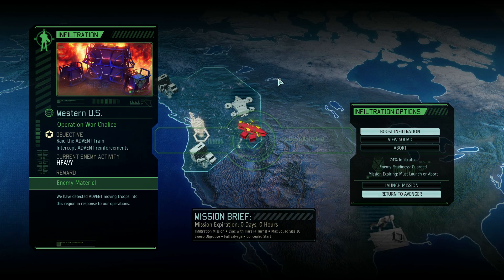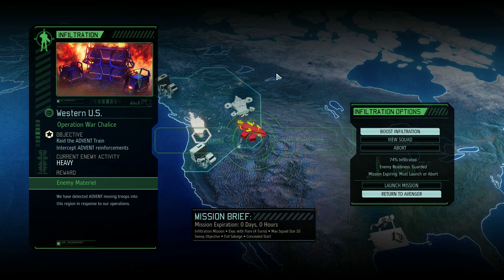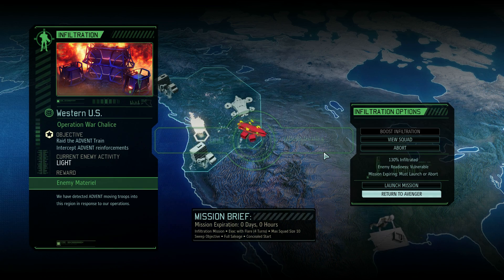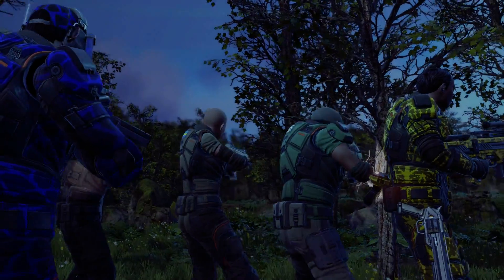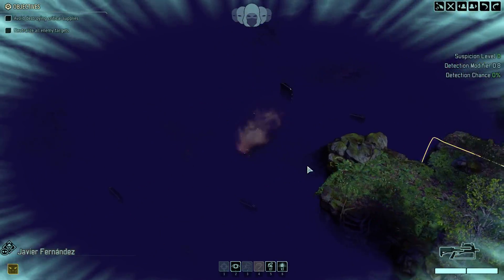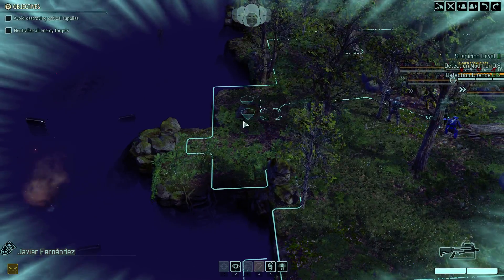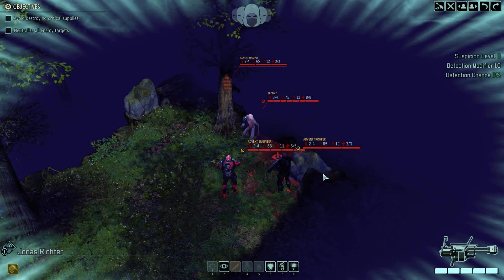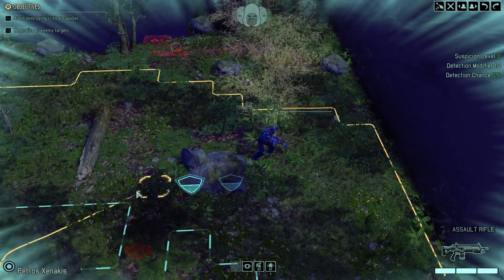Long War 2 - XCOM 2 [Season 02] (Part 009)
Long War 2 is a comprehensive Total Conversion mod for XCOM 2 by Pavonis Interactive, the developer formerly known as Long War Studios.  The mod, and an official list of features, is available from the Steam Workshop.

MOD LIST:
LONG WAR 2
TRUE CONCEALMENT FOR LW2
MAKE ALL ITEMS AVAILABLE & REMOVE UNUSED UPGRADES
EVAC ALL
PERFECT INFORMATION
INSTANT AVENGER MENUS
ADDITIONAL ICONS
CAPNBUBS ACCESSORIES PACK
STOP WASTING MY TIME
BLACKMARKET USAGE
LW2 TACTICAL SUPPRESSORS
SKYRANGER LIFT SOUND FIX
INSTANT LOOT
MOD CONFIG MENU
BLADESTORM CUSTOMIZATION V2
GOTCHA AGAIN
NO DROP-DOWN LISTS
FACILITY HUNT JOB
LW2: REBEL JOB SELECTOR
TACTICALUI KILLCOUNTER